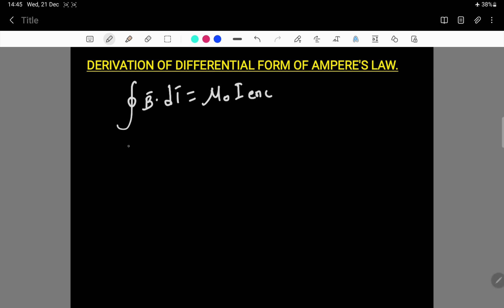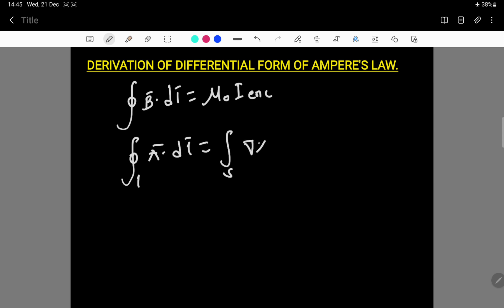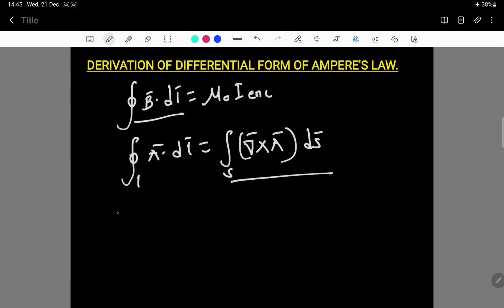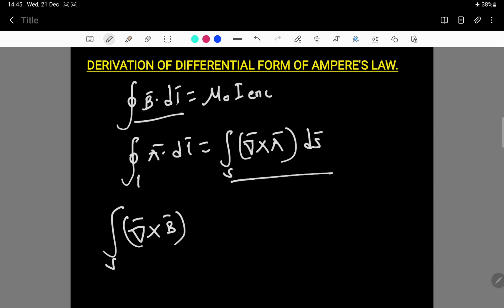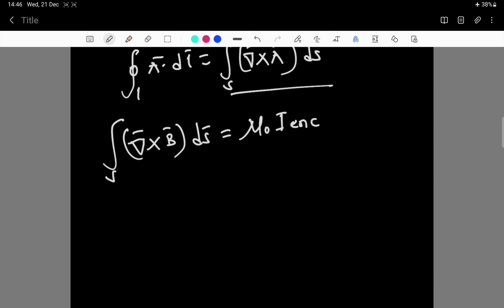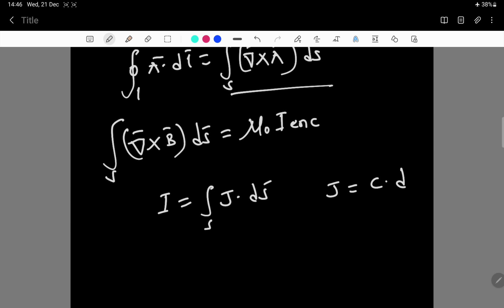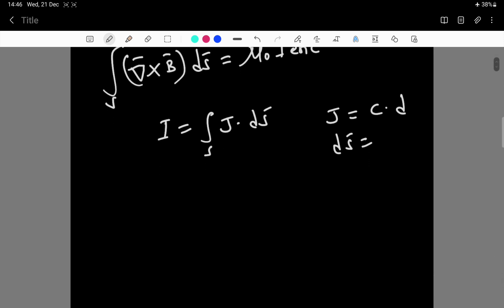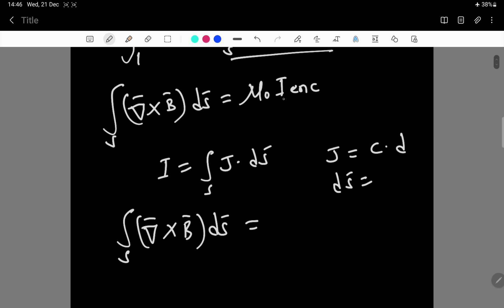AMPERE'S LAW IN DIFFERENTIAL FORM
DERIVATION OF AMPERE'S LAW IN DIFFERENTIAL FORM